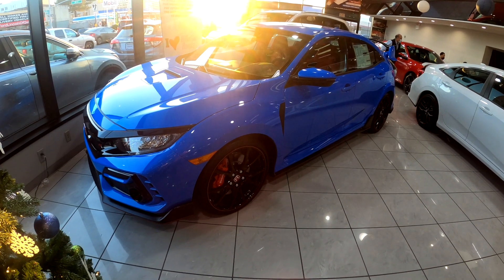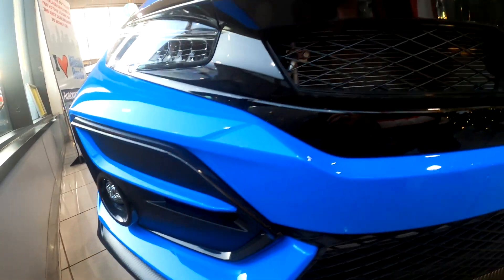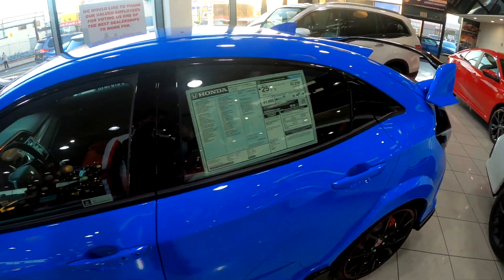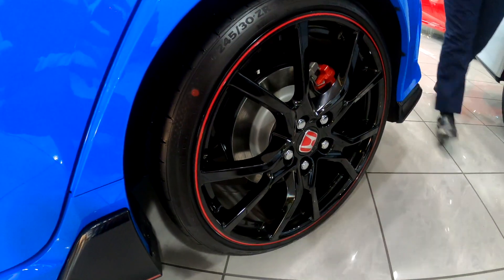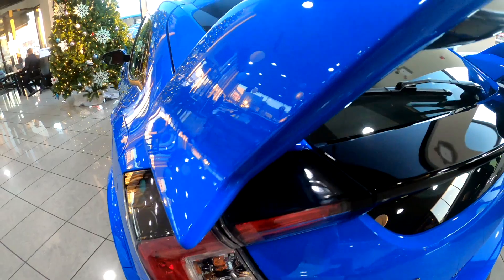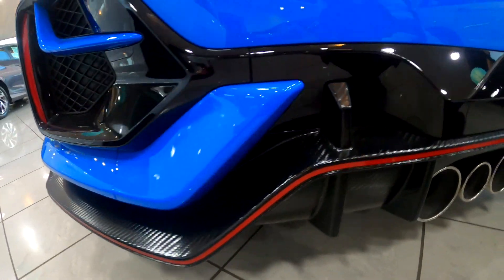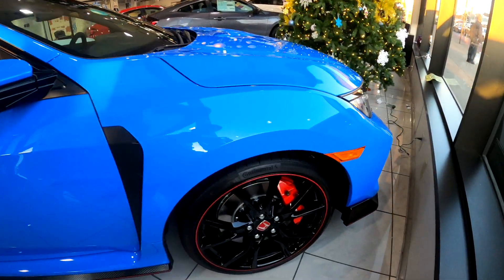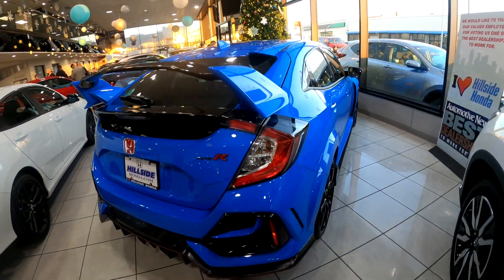2021 Honda Type R walkaround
The new Type R is attractive but I think they could've made it better if the plastic pieces in the front and rear were actual honey comb drill type trims around the fog lights and rear reflectors. This is a short walk around along with msrp. Many thanks to all.